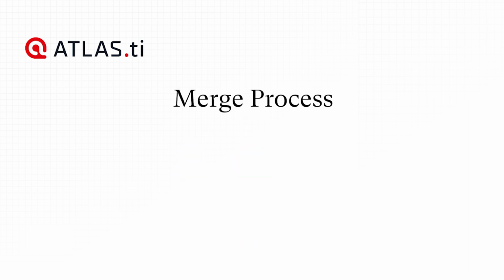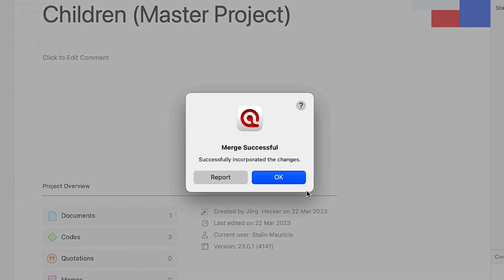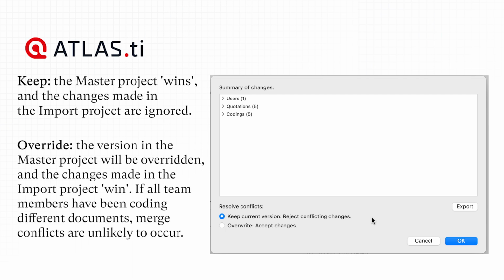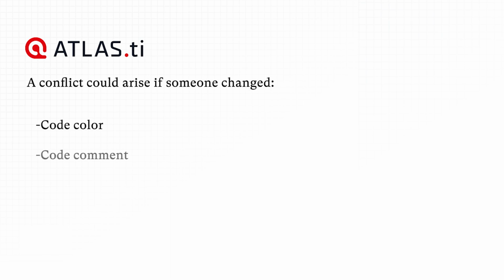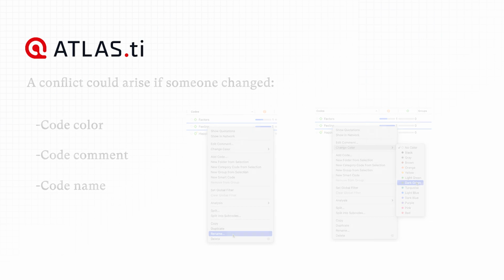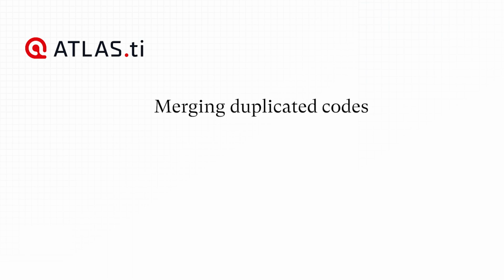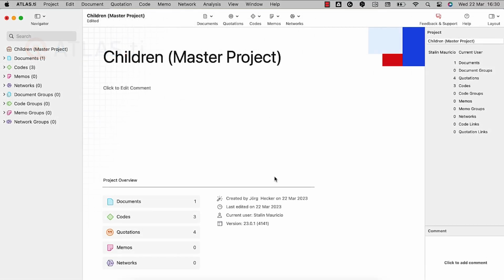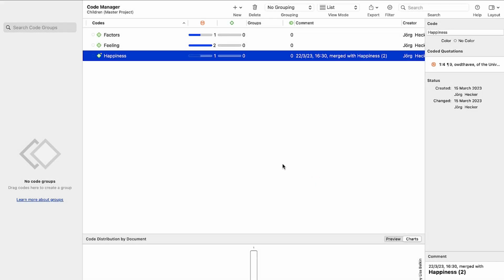How to merge projects in ATLAS Mac